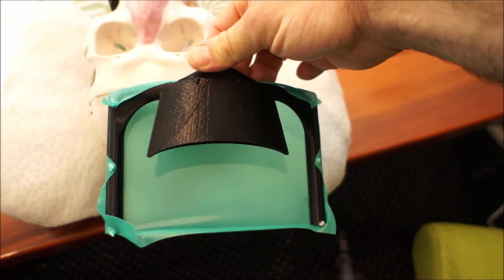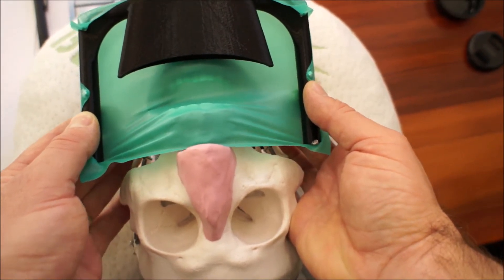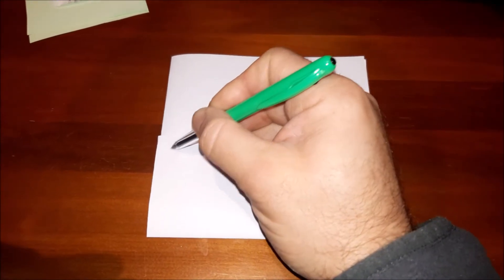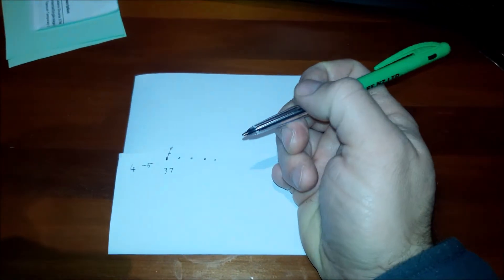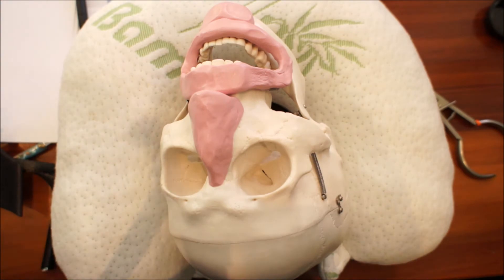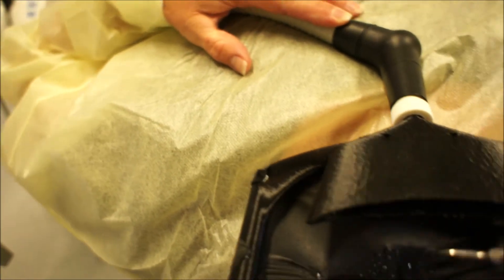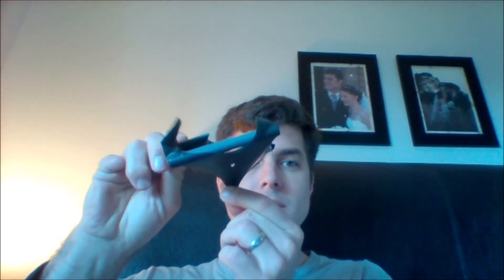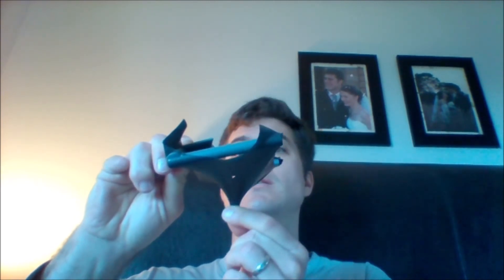Rubber dam frame with integrated aerosol suction device: Fitting positioning and some discussion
This explains the fitment and positioning. Some pointers are given on
Punching
Positioning frame
Connection to suction
Hose selection
etc.